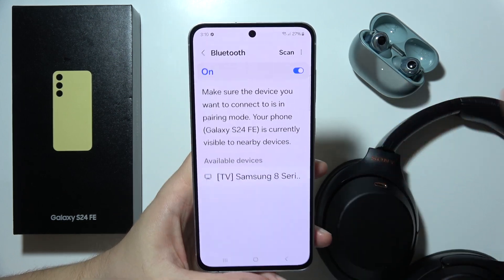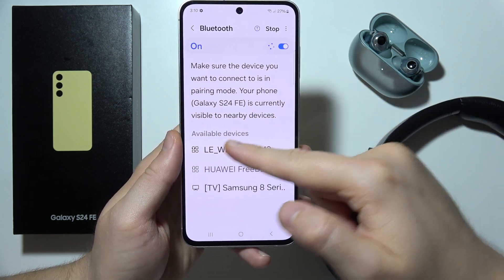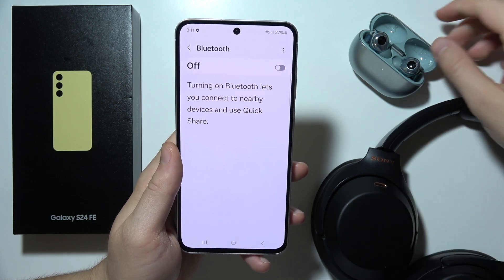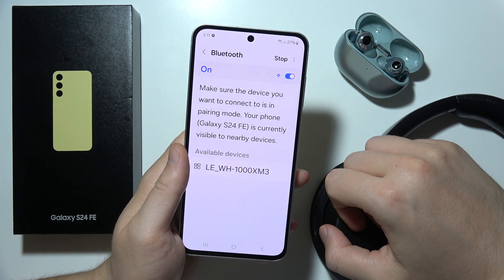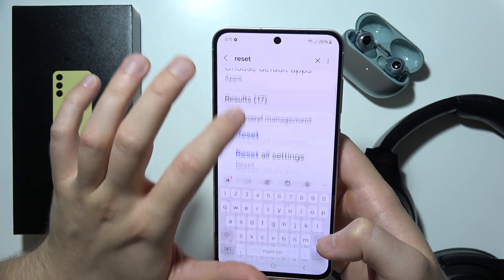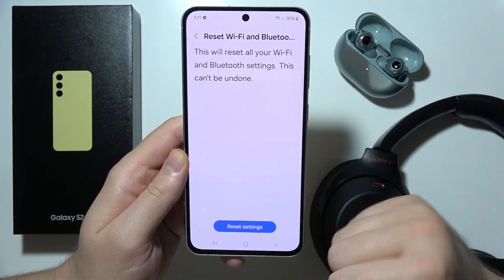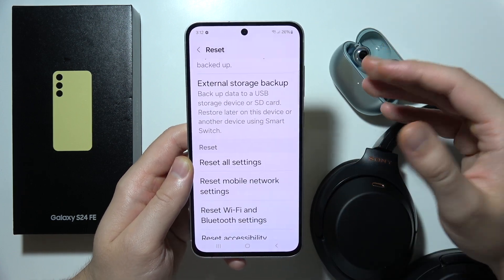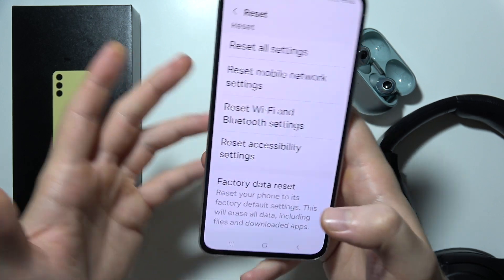Samsung S24 FE: Fix Can't Connect Headphones/Earbuds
Having trouble connecting your headphones or earbuds to your Samsung Galaxy S24 FE? In this video, we’ll guide you through troubleshooting steps to fix connection issues with your Samsung S24 FE. You'll learn how to resolve pairing problems and ensure your Galaxy S24 FE connects smoothly with your audio devices. Follow along to get your headphones or earbuds working again!